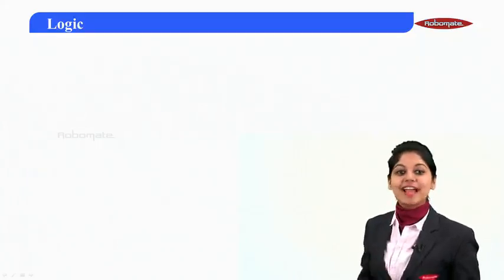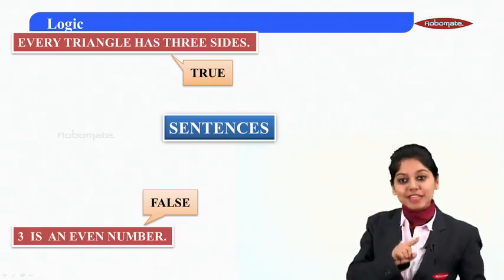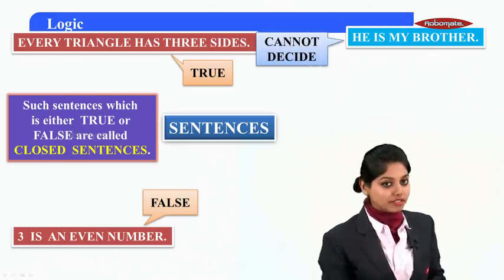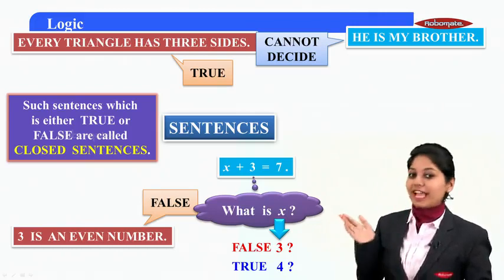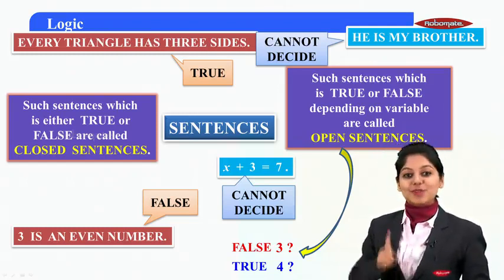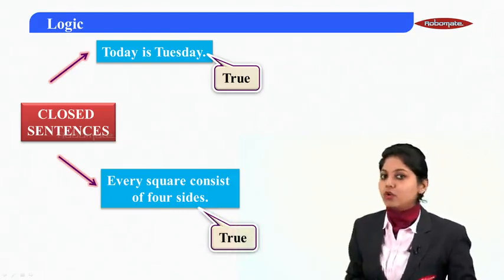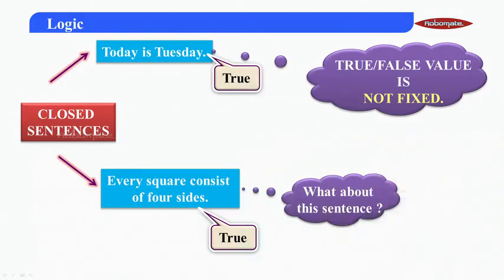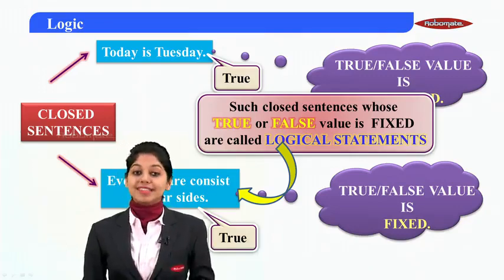CLASS XII MH - PCMB Maths Logic